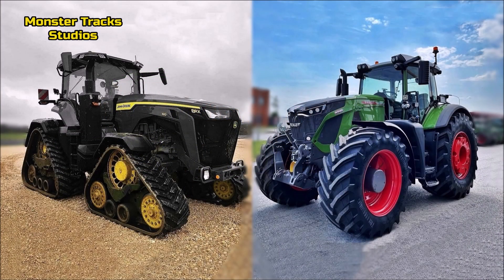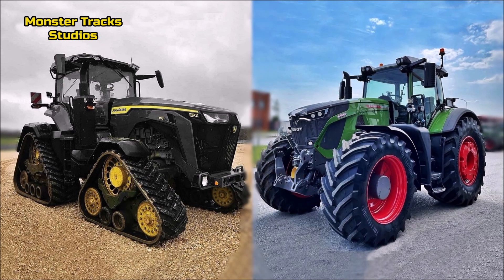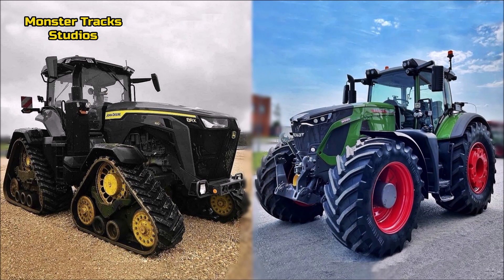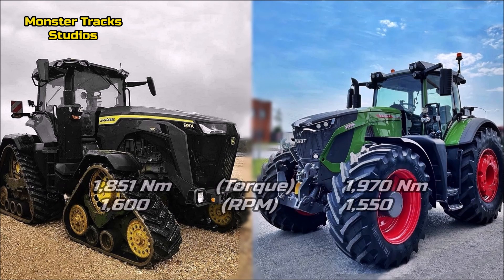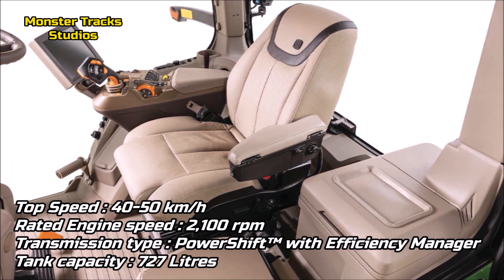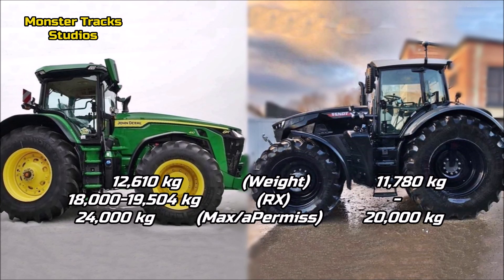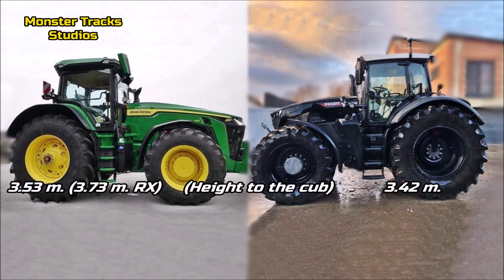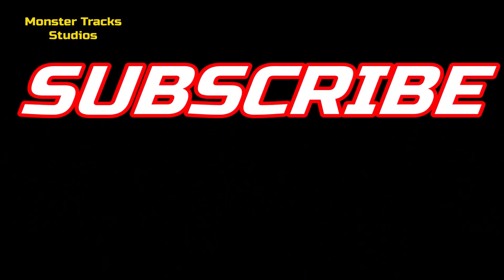John Deere 8R(X) 410 VS Fendt 942 Vario - All level Ultimate Comparison (Largest 8R VS Largest 900)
Comparing the largest 8R_Deere (Black edition) with the largest 900_Vario of fendt, both new age tractors, see the differences on power/fuel use/speed/transmission/performance in the field now on youtube!! Visit now our channel Monster_Tracks_Studios.